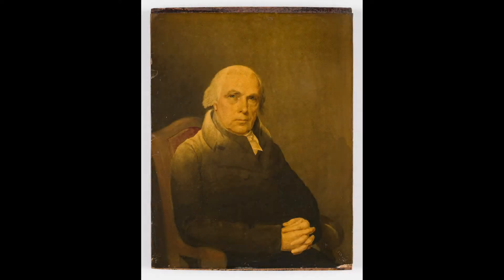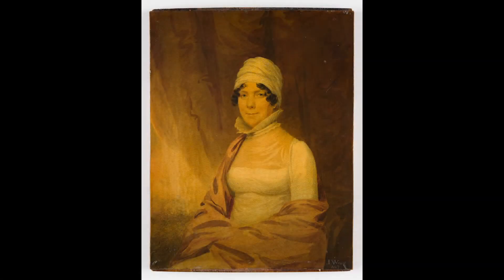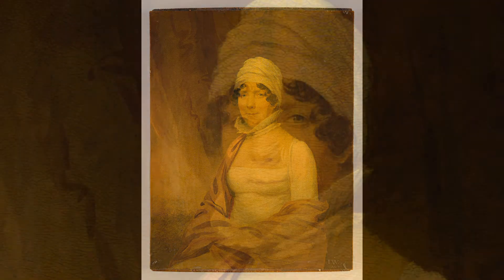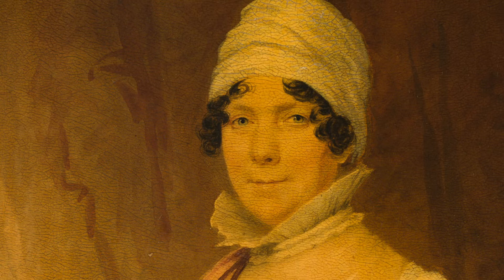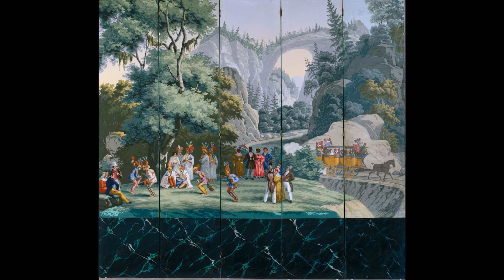Curators At Home | From the Vault with Dr. William Rasmussen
This program is part of our NEW Curators At Home Series taped by curatorial staff members from their own homes as they work remotely in response to COVID-19.

The Virginia Museum of History & Culture cares for a collection of nearly 9 million items so only a small fraction is on display at one time. Dig deep into the vault and explore the stories behind a pair of rare life portraits of President James Madison and his wife Dolley, and an 1830s French wallpaper depicting one of Virginia’s most iconic natural wonders.

Presenter: Dr. William Rasmussen, Senior Museum Collections Curator & Lora M. Robins Curator of Art